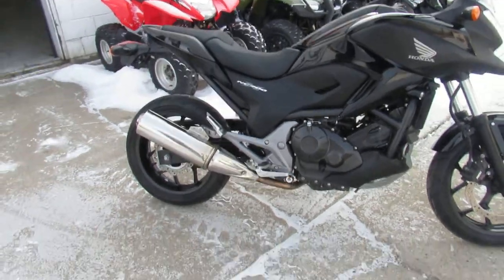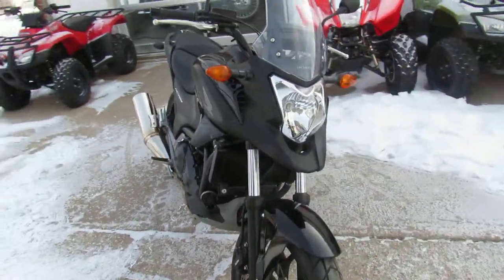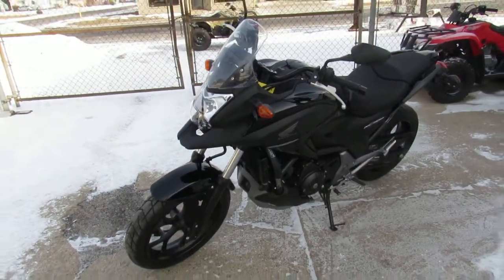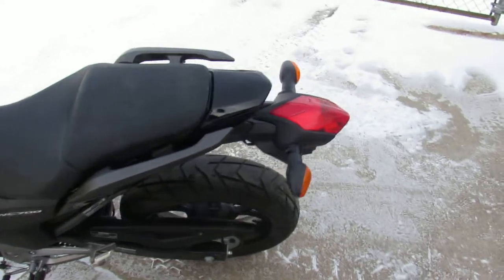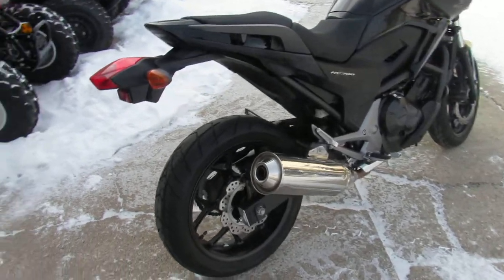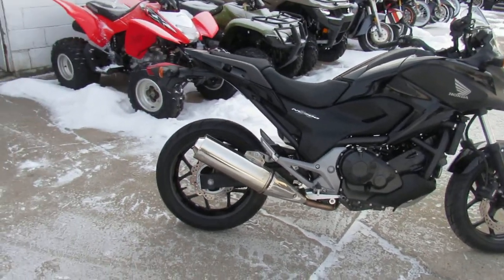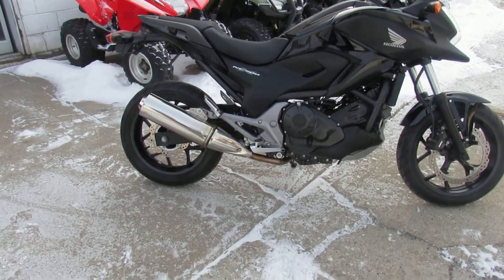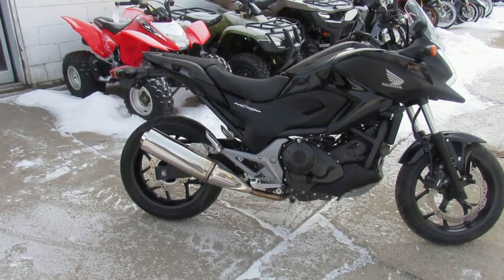Used 2014 Honda NC700 for sale in Michigan U4634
Used 2014 Honda NC700 for sale in Michigan